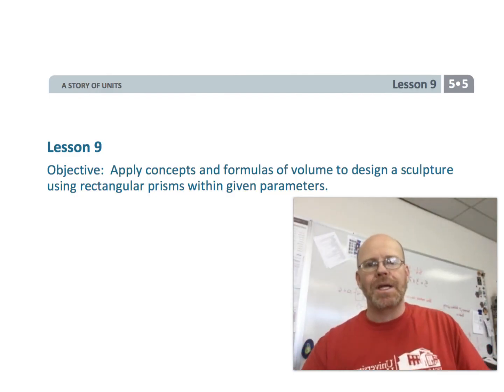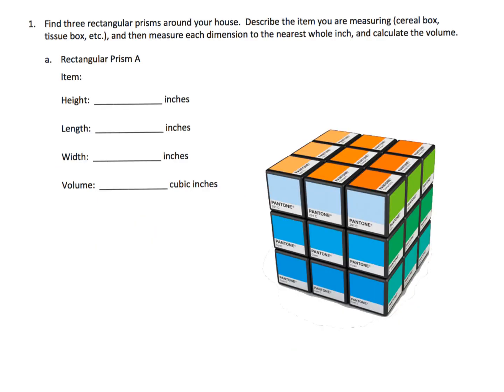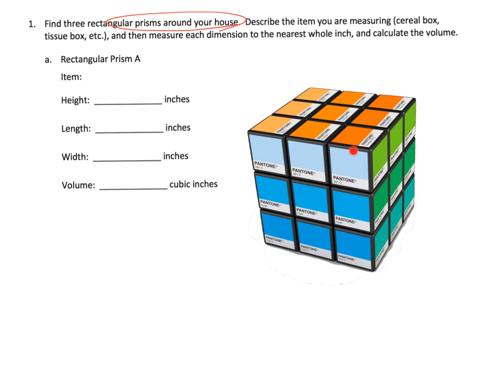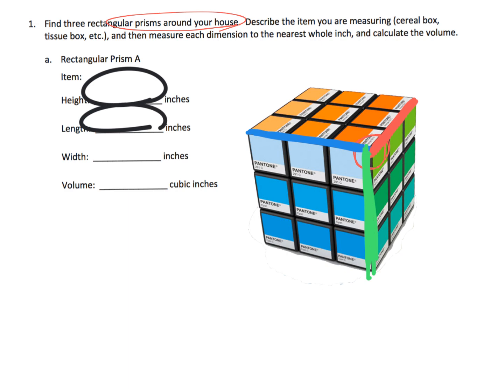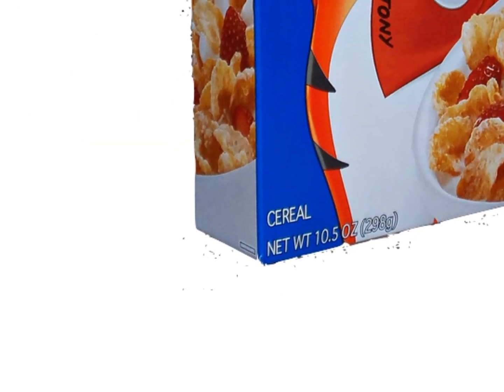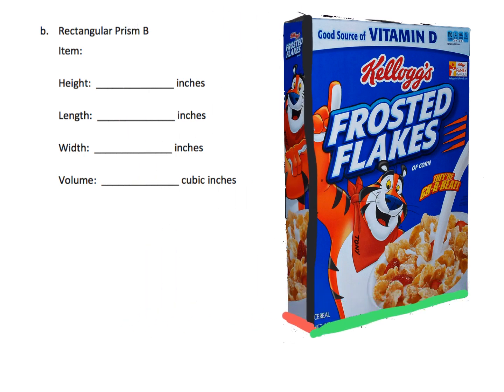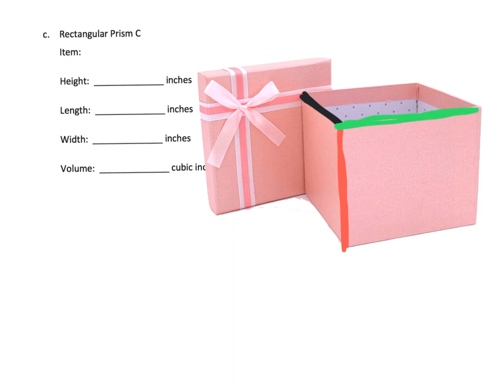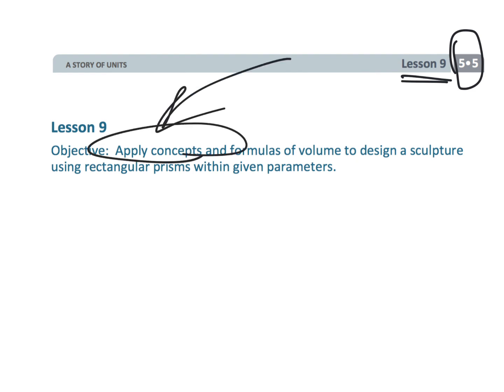Eureka Math Grade 5 Module 5 Lesson 9